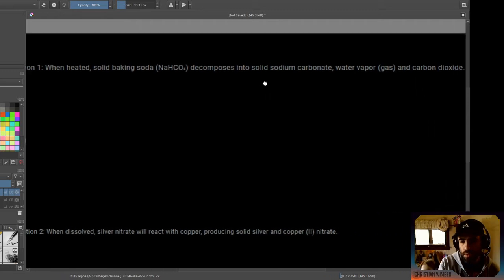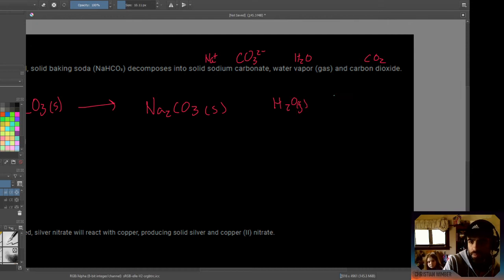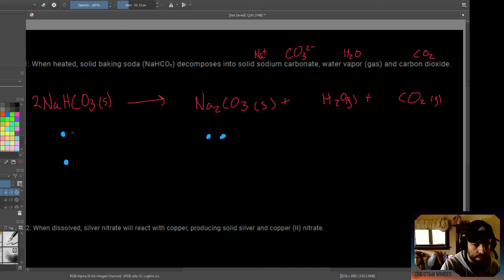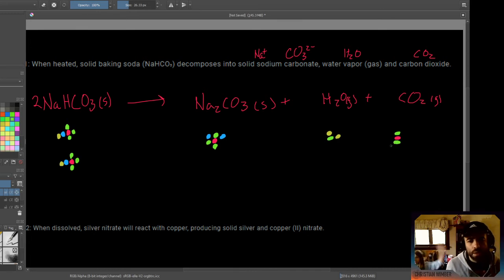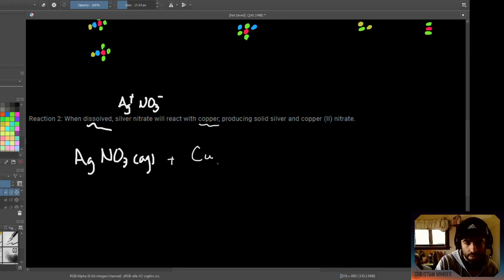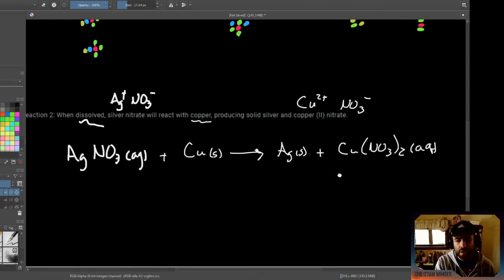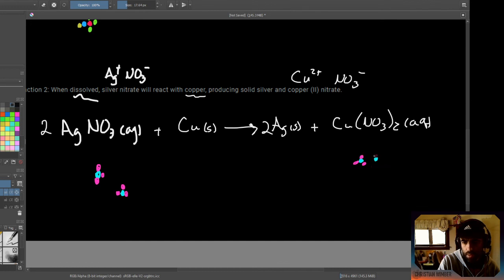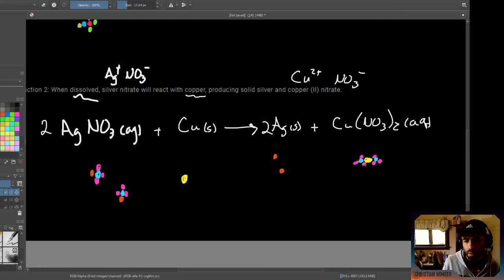Chemistry E - 7.1, 7.2 - 01 Walkthrough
How'd you do?